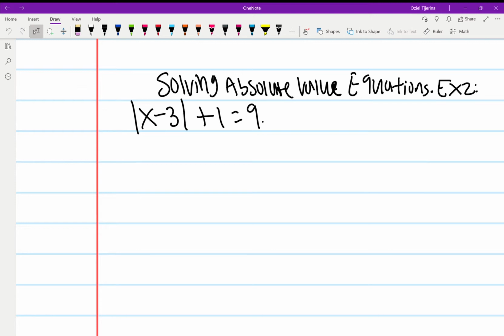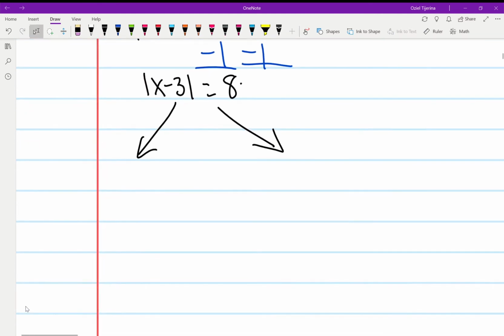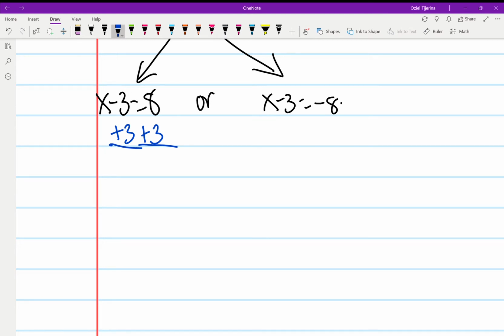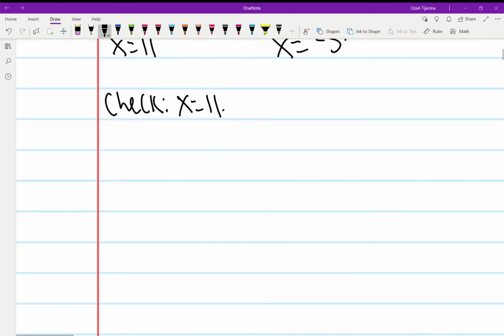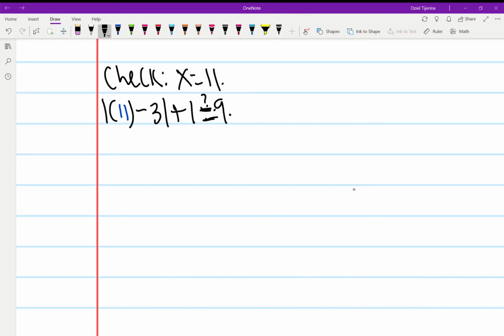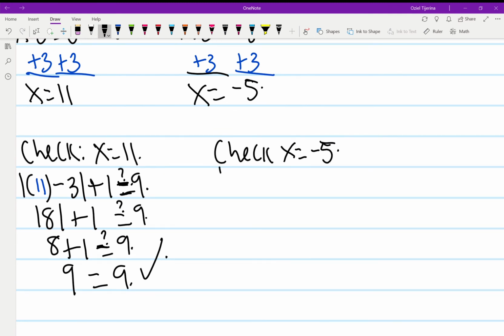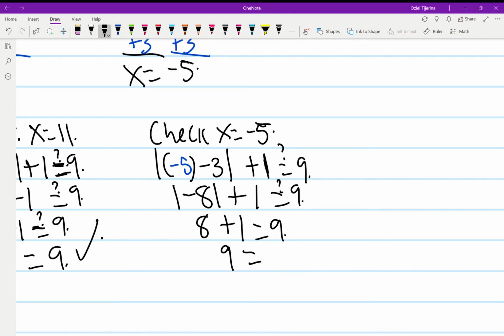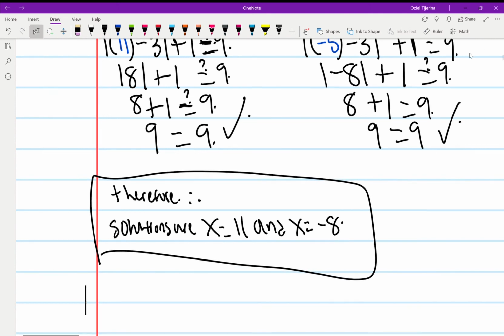Algebra- Solving Absolute Value Equations Ex. 2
Hello everyone!! This is the second example of solving absolute value equations, please let me know if you have any questions! In the next video we are going to do a rather difficult absolute value equation :) Hope this helps!